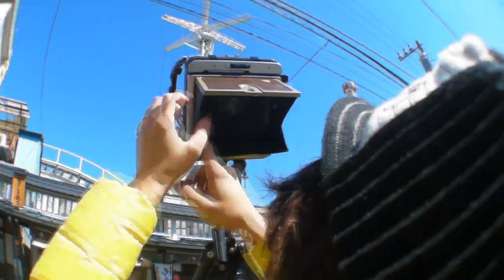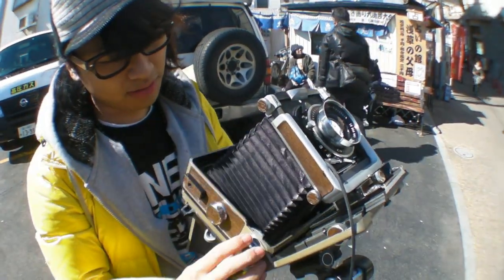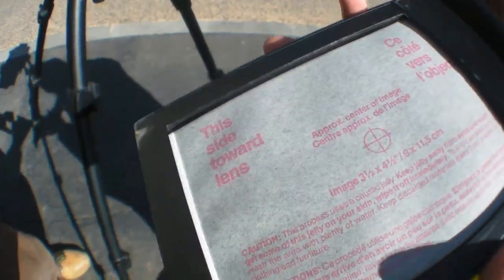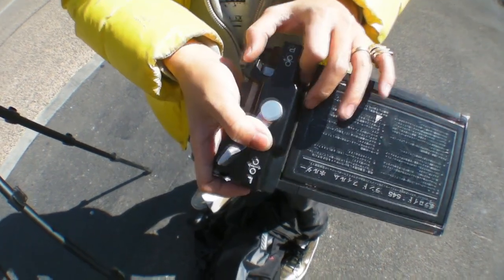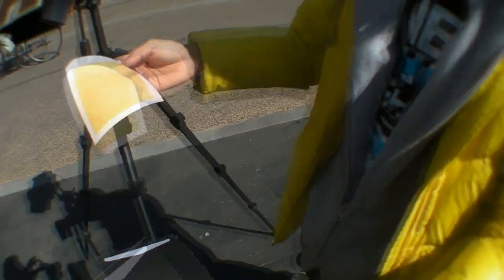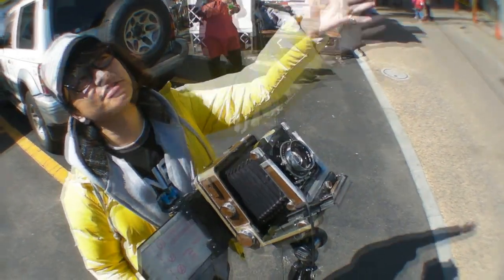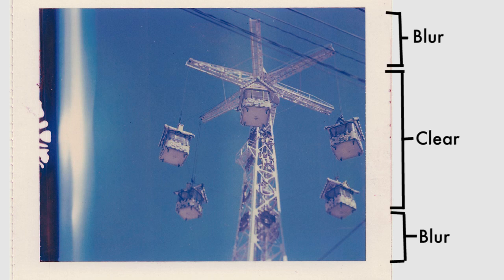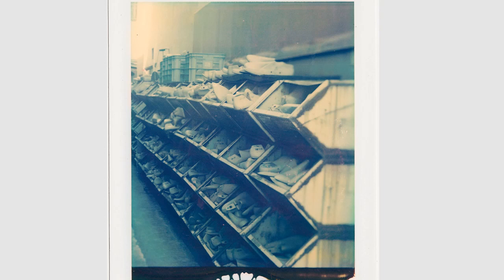The Mijonju Show - Polaroid Sheet Film and Large Format Camera.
original comment by @MigdalBaval: If there are anyone out there that are looking for someone in the process of making new sheet film, look up the New55 Project. They are attempting to remake a new kind of 4x5 sheet film that can be used like the old 55 film (black and white). They are making great progress, but they need the support of people around them. Just look them up on Google =)